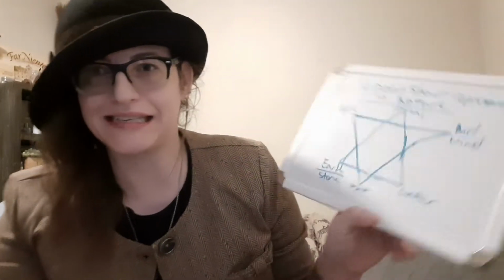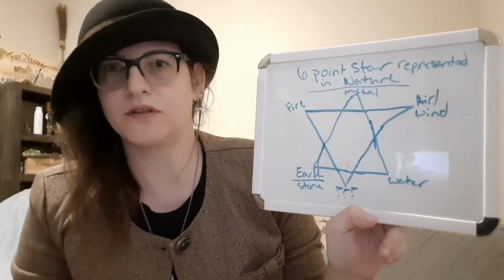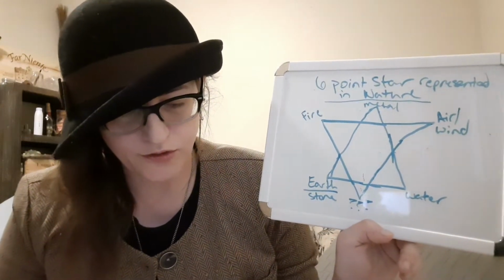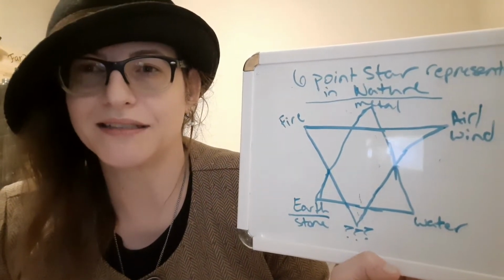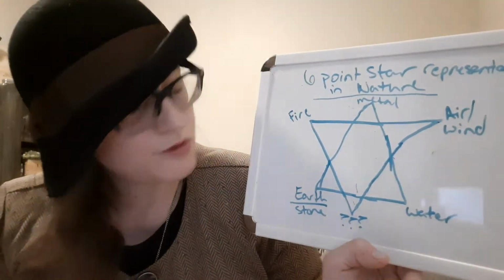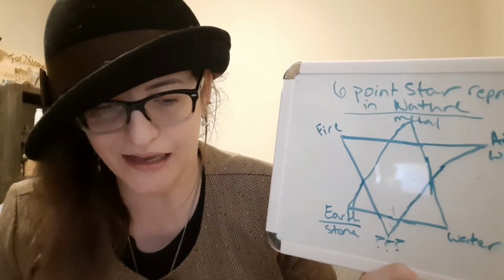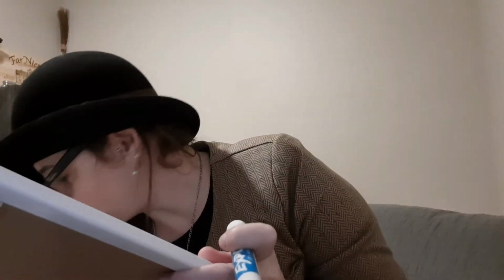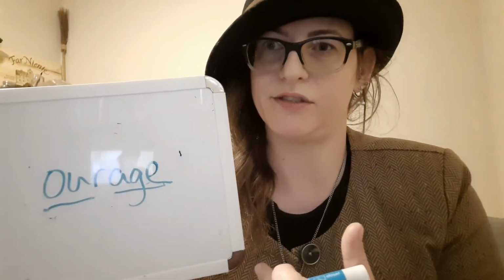The Unknown Miss Somebody= Symbolism of the 6 Point Star ✡ 💜